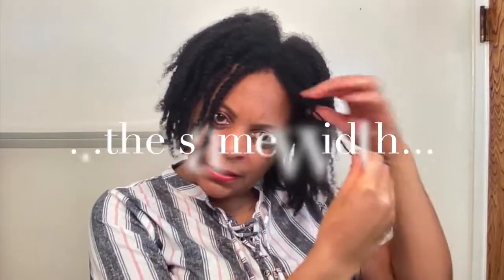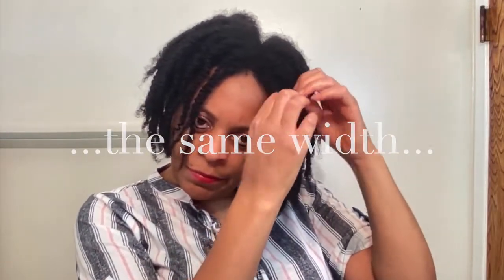Mini Twist Out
I did a twist out with mini twists in my hair. I did not separate my hair after unraveling the twists. The mini twists were in for three days before I took them out. During the three days, I was spraying my hair with water.

(Indigenous Strands) for help in retaining length.